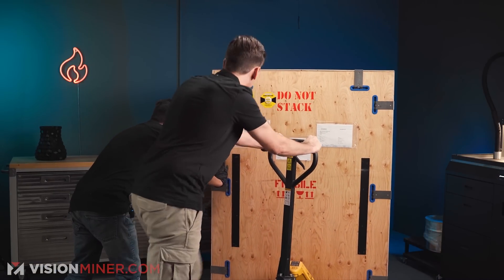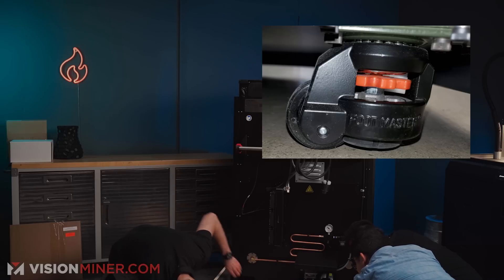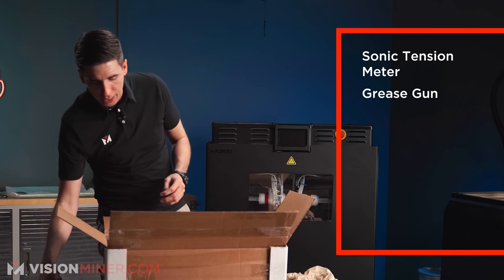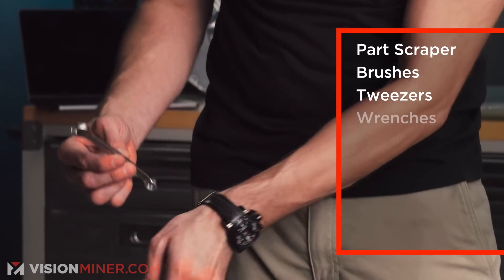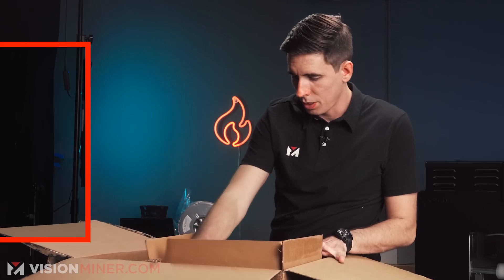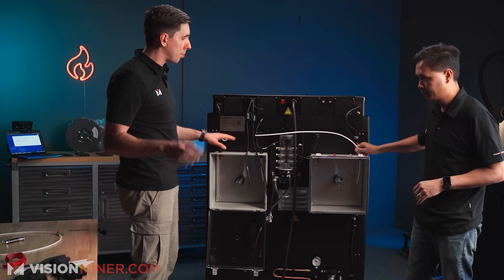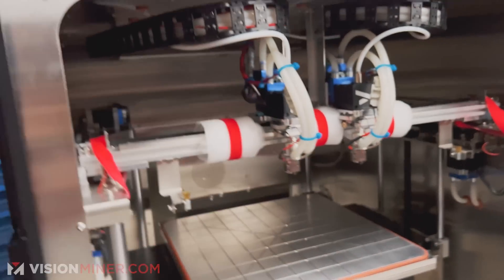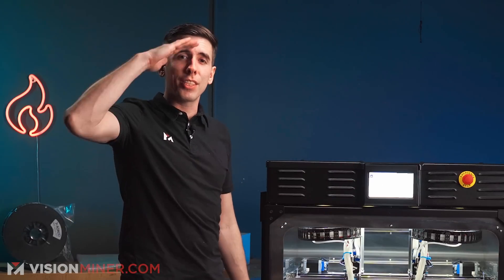UNBOXING an $80,000 Canadian High-Temperature 3D Printer: AON3D M2+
Today Rob and Jay unbox the @AON3D M2+. AON3D is one of our favorite players in the world of high temp FDM printing and it's great to see them release a brand new version of this printer in the increasingly competitive market.

The AON3D M2+ is a high-temp FDM printer with many competitors on the market. The Intamsys Funmat Pro 410 and 610, Apium P220, 3DGence Industry F421, Minifactory Ultra, 3NTR Spectral 30, Stratasys Fortus 450mc, Roboze ARGO 500, Creatbot PEEK-300, IEMAI Magic HT Max, Orian A150 series, Roboze ONE +400, Tractus 3D, and Zortrax Endureal are just a few of its competitors. While these printers perform similarly, the AON3D M2+ distinguishes itself by being much more open of a system, allowing the machine operator to choose not only the type of thermoplastic, but also the brand and blend, making it a great option for companies that want to experiment with a wide range of materials. Additionally, the AON3D M2+ has been on the market longer, giving it a well-established reputation for reliability and robustness. While each of these printers has unique features that may be appealing to different users, the AON3D M2+ stands out as a versatile and established option.

As the name implies, the M2+ brings subtle changes and improvements over the preceding M2 printer. Think iPhone X versus XS. While that might not sound like the most exciting thing,  I can assure you that when companies make these subtle reliability and usability improvements, it can take products and tools from good to great.

Starting with the reliability changes, the M2+ introduces an improved hot end with a new design and a resistance temperature detector to improve reliability and make maintenance easier. New Y-axis-idlers have been introduced, increasing reliability and reducing maintenance intervals. On top of that, new insulation increases the chamber temp from 120C to 135C.

Moving onto the usability improvements, the M2+ improves the build chamber lighting with a brand new 1000 lux system designed to provide over 2000 hours of lighting under maximum system temperatures. Lighting in a machine this large is crucial in order to monitor not only the first layer, but the overall progress of a print, so it's great to see AON make this upgrade -- not something you’d usually think of, but good lighting helps a LOT!

Another noticeable “improvement” on the M2+ is the smaller front window. Now, this might seem like a bit of a drawback, but this small sacrifice pays off in print quality and speed. The new smaller window has a better seal inhibiting condensation from getting inside the glass panels, and combined with the better insulation, the AON M2+ will have faster heat up times.

It also gains a brand new vacuum plate print bed and swappable print surfaces -- much like you’d see on some Stratasys machines. The aluminum vacuum bed provides a more uniformly heated build surface that can be easily replaced, swapped or upgraded for a number of low and high temp thermoplastics. For example, using a cheap replaceable build surface can reduce maintenance times and costs while maximizing printer cycle times.

Other changes include an improved Z-calibration procedure and a pause and resume function. The redesigned hot end also adds in ultra precise mesh bed leveling to ensure perfect bed adhesion across the entire build surface while reducing overall warping. Essentially, the M2+ can compensate for different thicknesses of build surfaces. Very handy for the aforementioned swappable build plates.

If you’ve already got an AON, and are interested in an upgrade path, or need something NOW, but want the latest version -- we can help you out, just give us a call.

Chapters
0:00 - intro
0:20 - Opening the Crate
1:56 - Taking off the Water Pump
2:25 - Box #1
2:52 - Box #2
5:39 - Box #3
6:38- Box #4
7:04 - Installing Dry Boxes
9:08 - How to Open the Door Without Power
10:02 - Turning on the Machine
10:59 - Ending

Editor: Q Bui
Sound Editor: Michelle Leduc